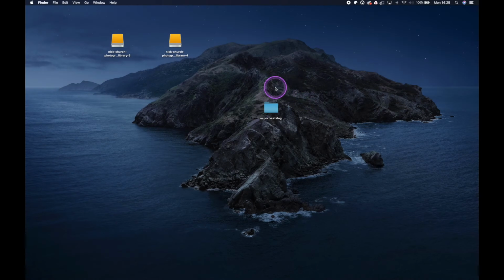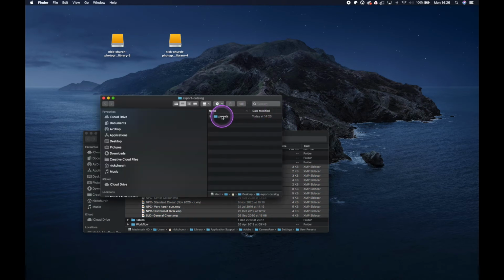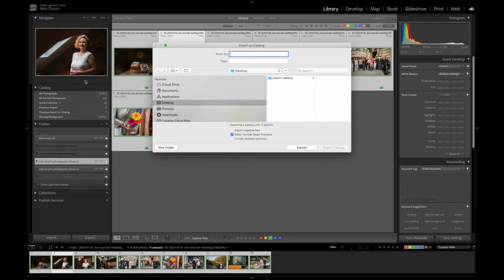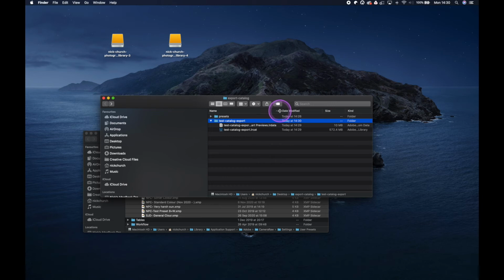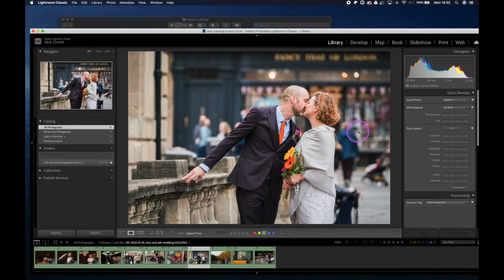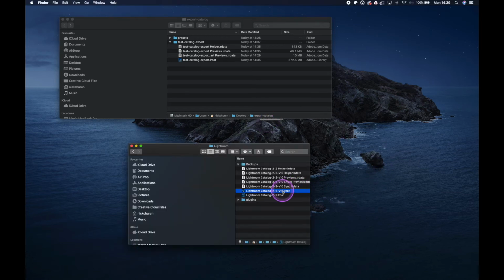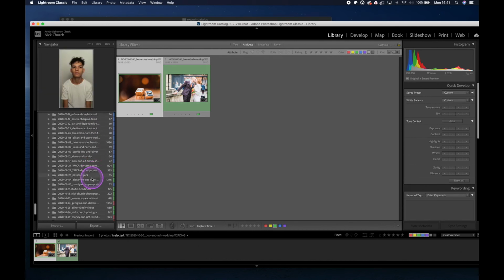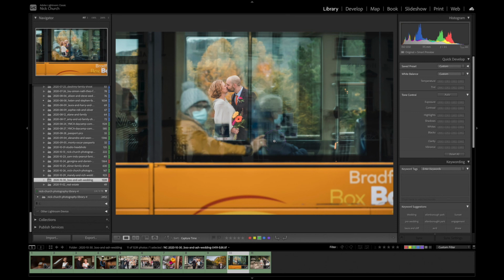'The Studio': Exporting Lightroom Catalogs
Using Adobe Lightroom's 'Export a Catalog' feature' is a powerful way to edit your images on multiple  machines, or to give a shoot to an outsource editor.

This video in 'The Studio' series shows you why exporting catalogs is so useful, how to split a shoot out into its own catalog and how to bring things back together safely after editing.

Music in this video is 'Indiana' by Nick Church
- Nick Church: Vocals, Acoustic Guitar
- Vaughn Atkinson, Electric Guitar & Beats
- Andrew Thompson, Bass